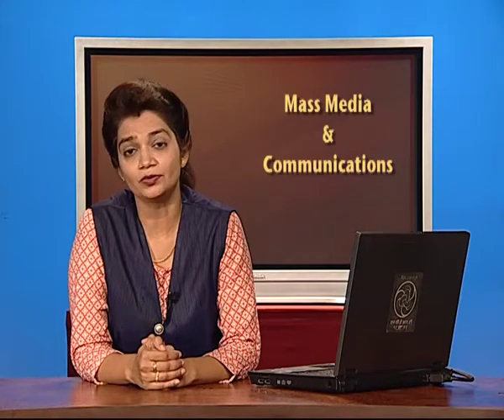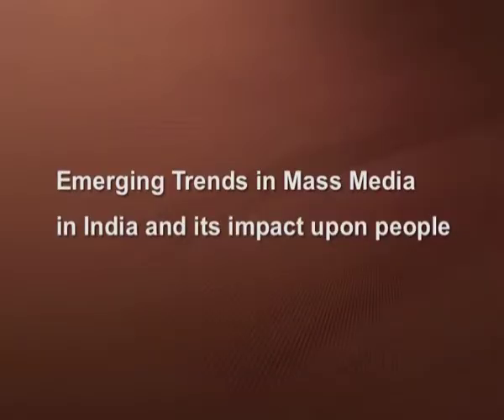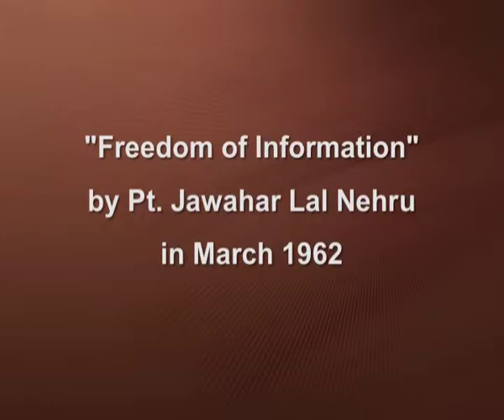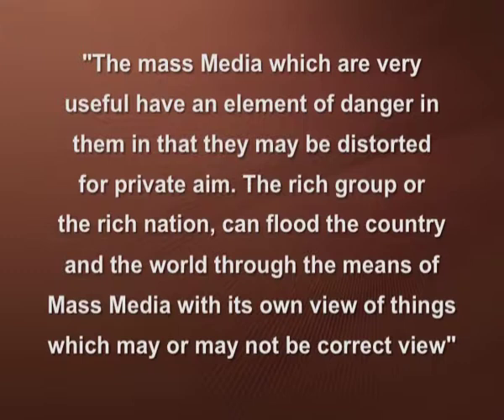SOCIOLOGY XII,CH 07, EP 04